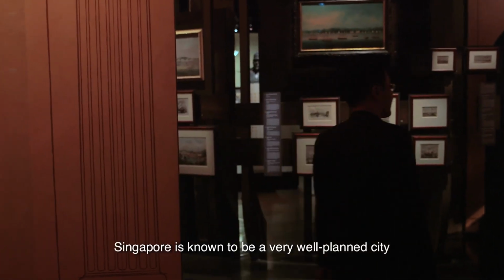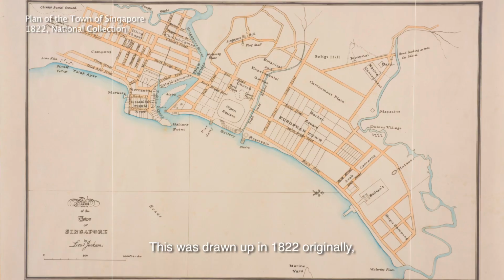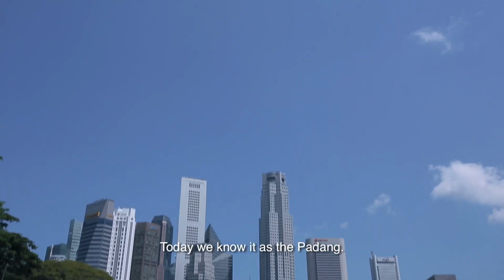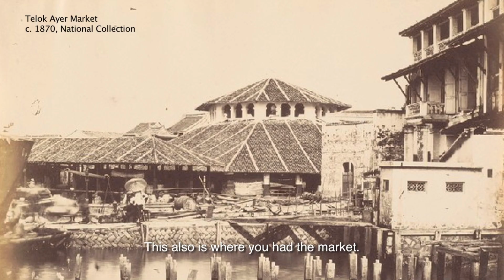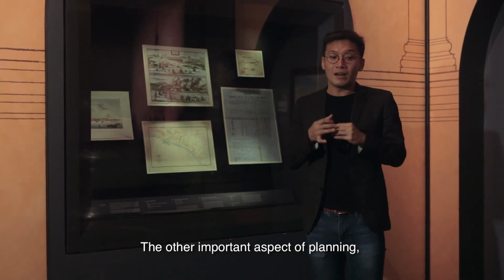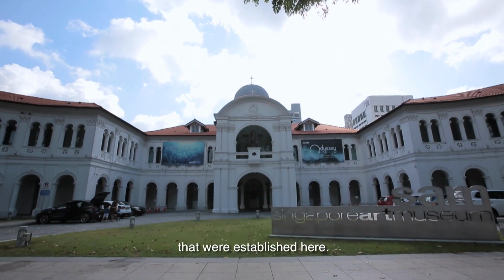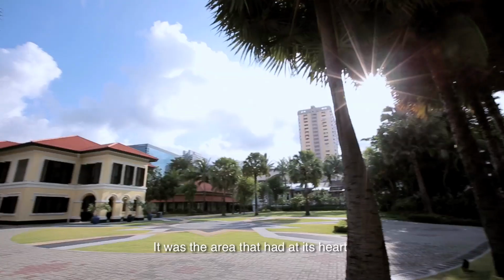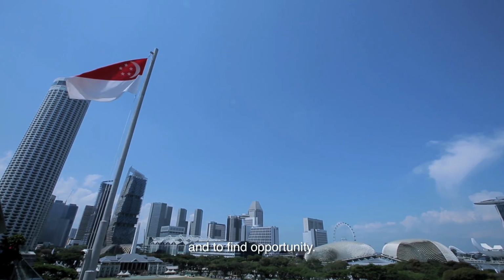Roots.sg Presents: The Jackson Plan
Then: Open Square. Commercial Square. Crawford Market.
Now: Padang. Raffles Place. Lau Pa Sat.

Familiar landmarks today have existed since the early 19th century. In 1822, the Jackson Plan was drawn up to organise the town of Singapore according to land use and the different ethnic communities.